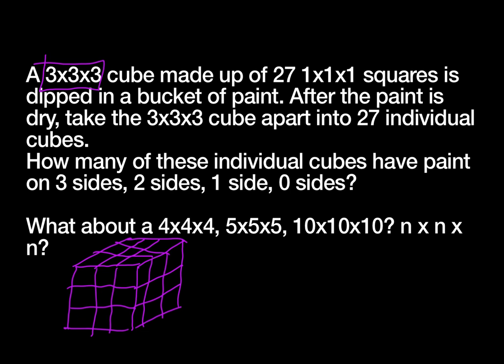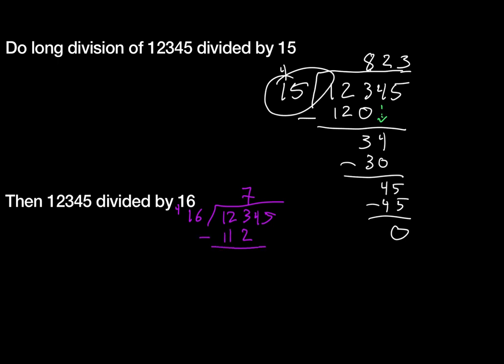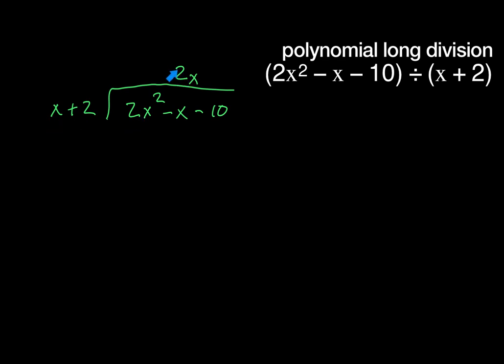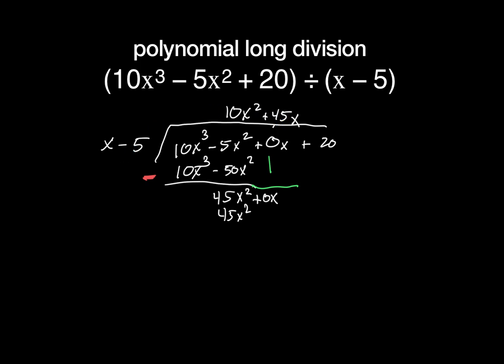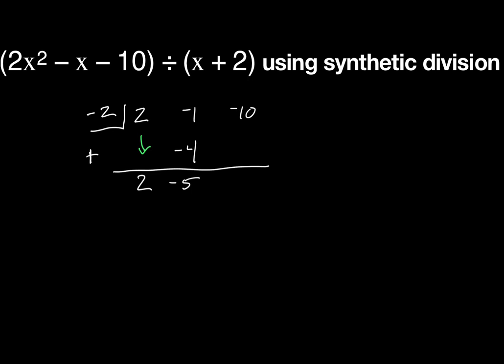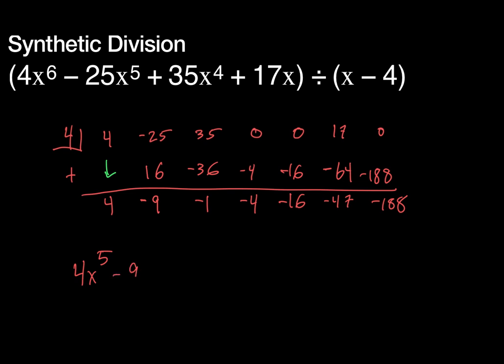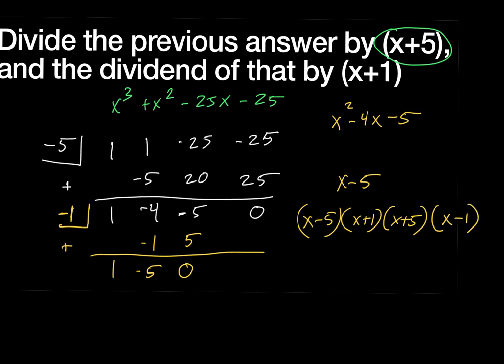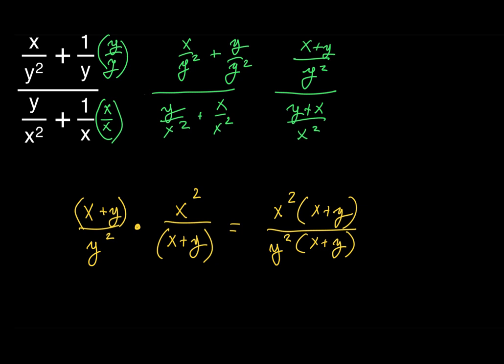Polynomial division, synthetic division